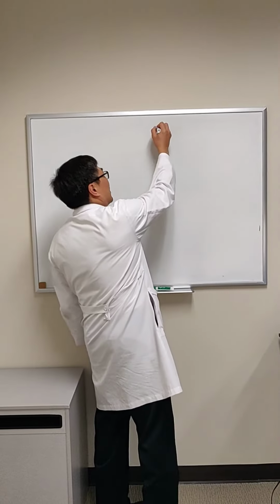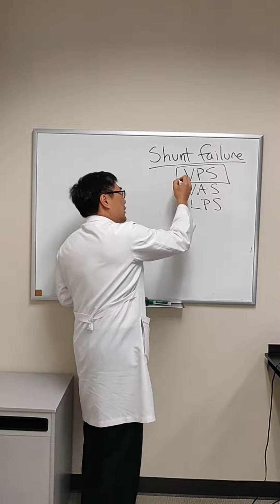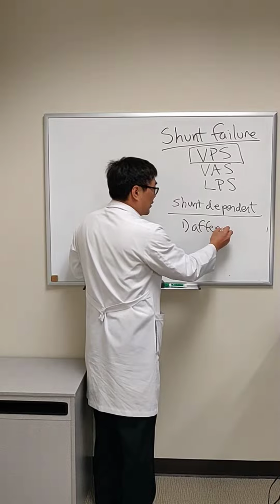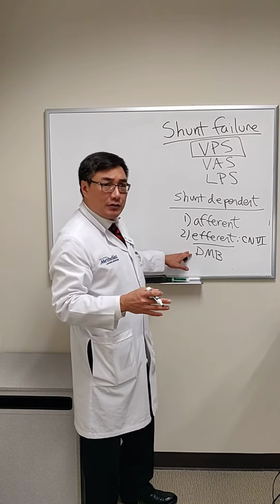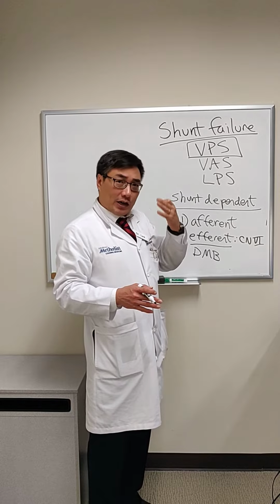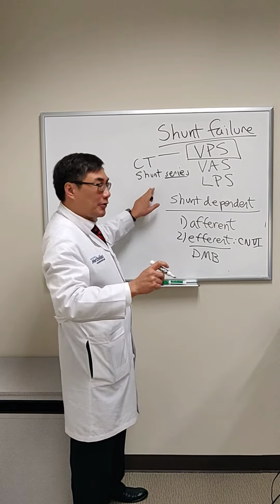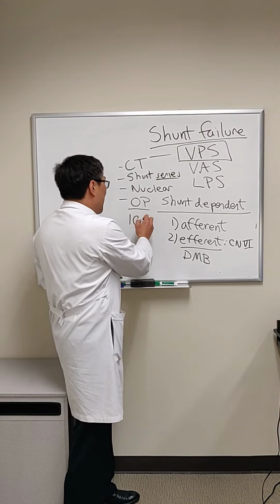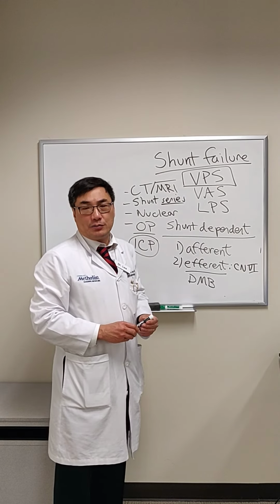Ventriculoperitoneal shunt and patency